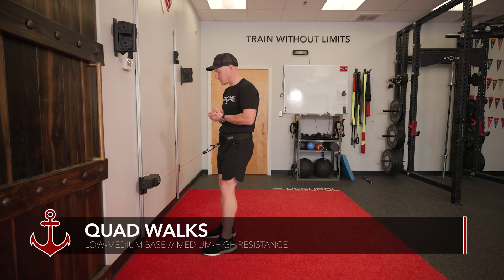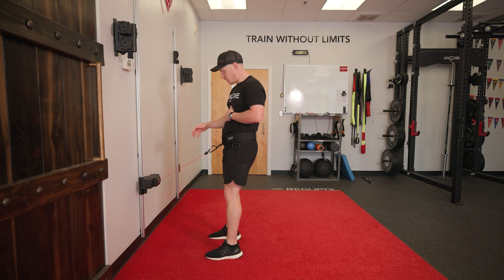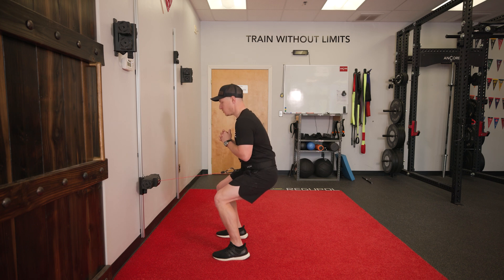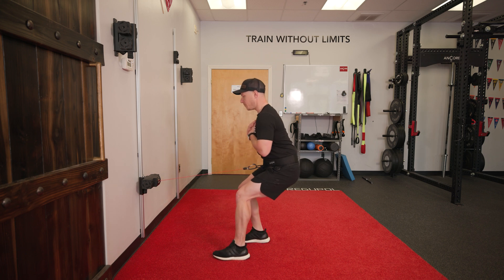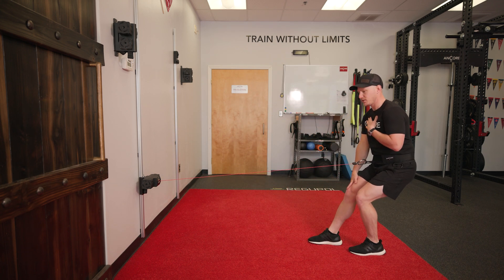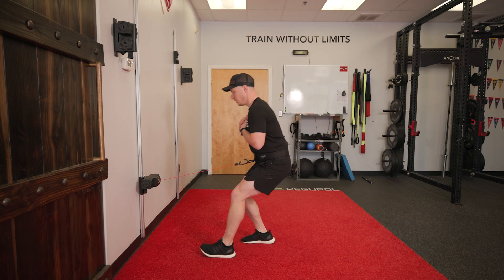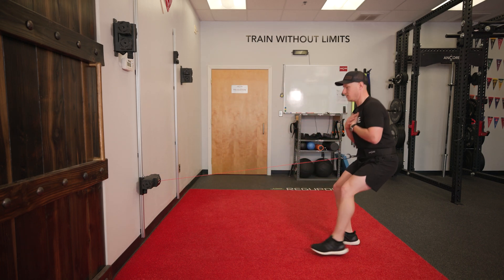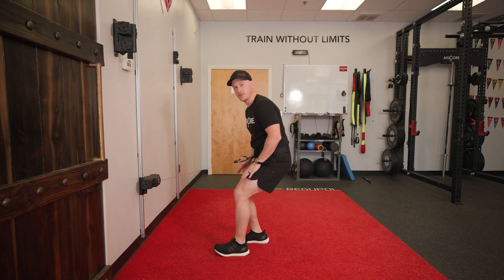Quad Walks | Cable Machine Exercise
Learn how to perform quad walks on your ANCORE Pro with guidance and coaching tips from our team.